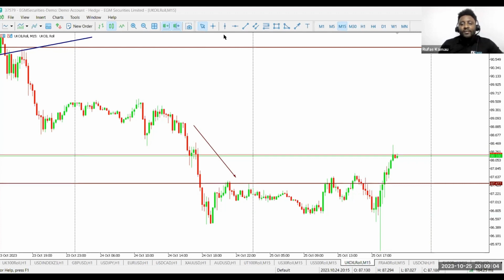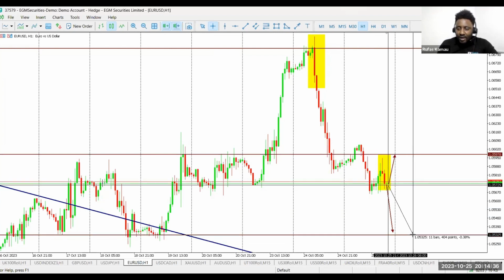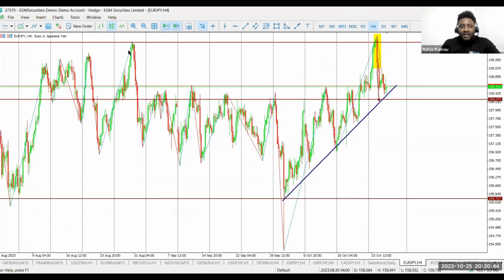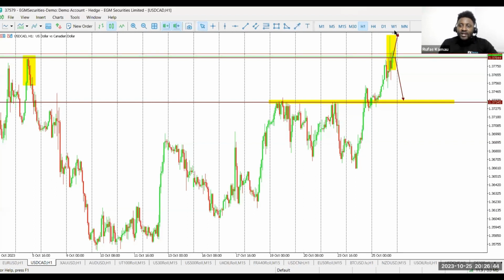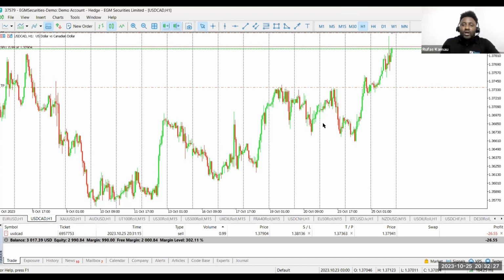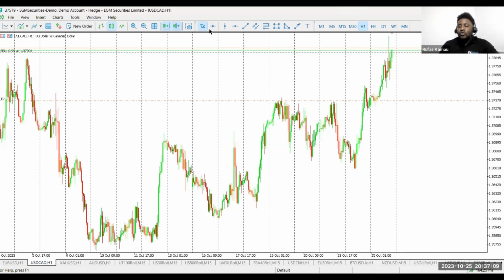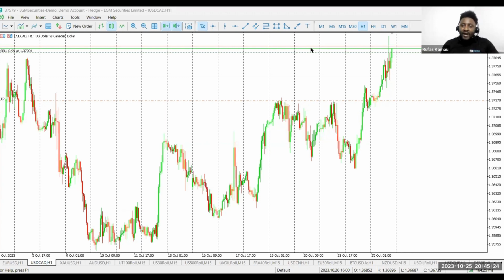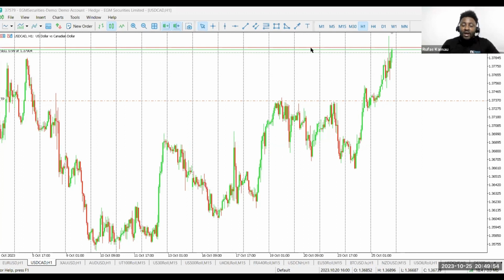Risk Management 101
Rufas Kamau discusses:
- Position sizing
- Using a risk management calculator
- Determining your risk tolerance level
- Psychology of risk management